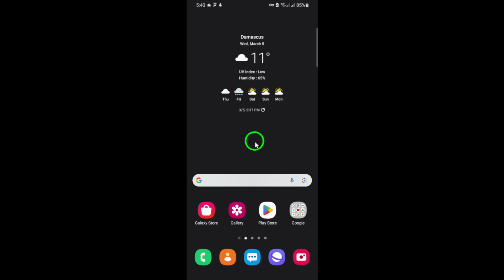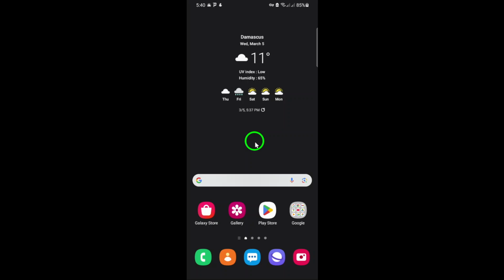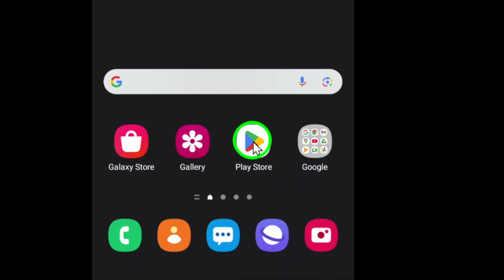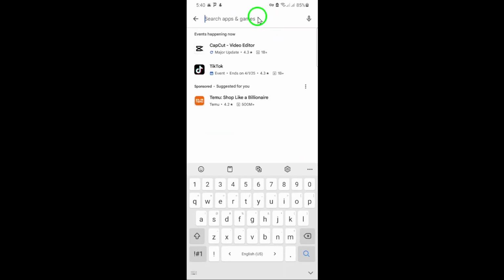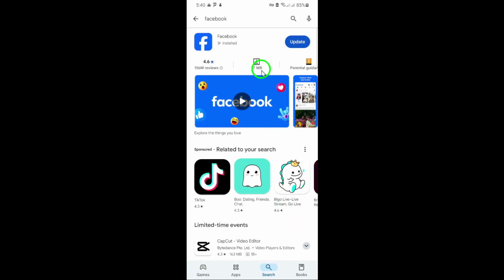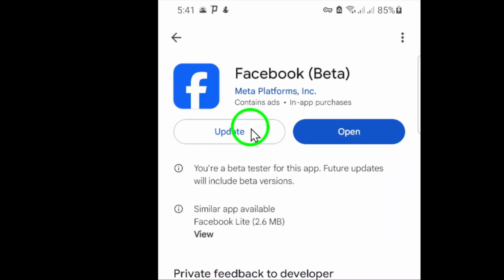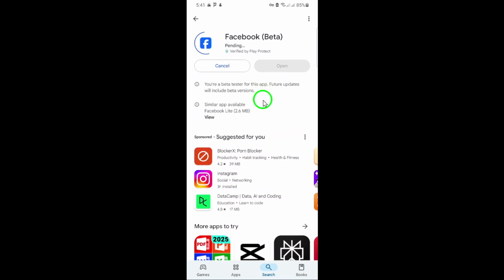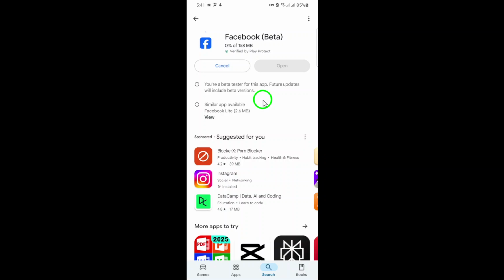How To Download Facebook App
Learn how to download the Facebook app with this quick and easy guide! Follow these simple steps to get the app on your device in no time. Perfect for beginners or anyone needing a refresher.

Steps:

1. Open Google Play Store

2. Tap on the search bar at the top

3. Search for Facebook App

4. Tap Install

Timeline:
00:00 Start
00:12 How to do it
01:05 End